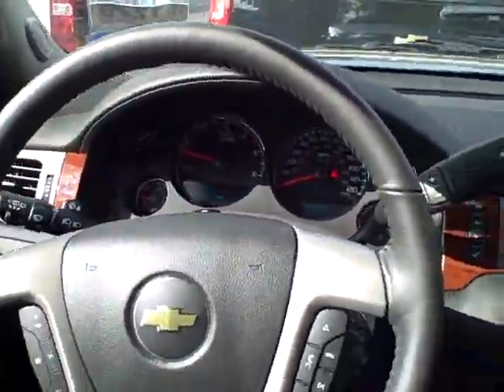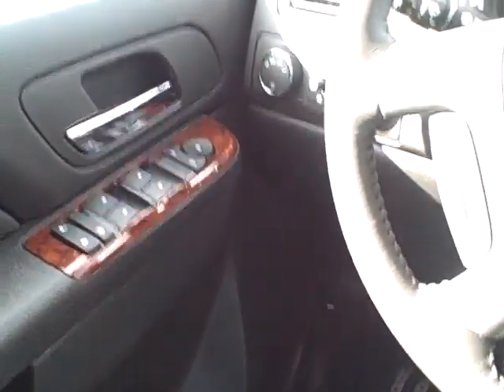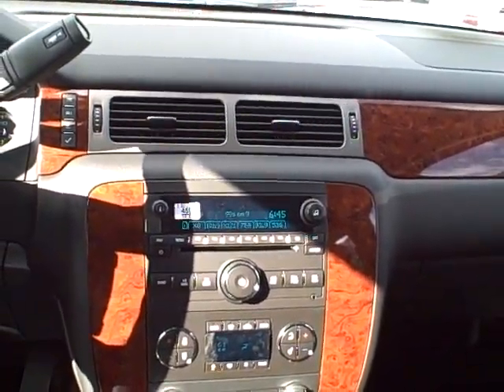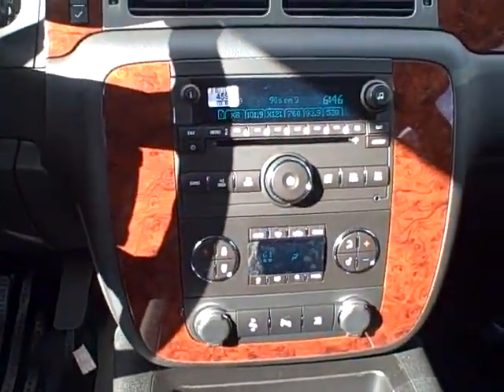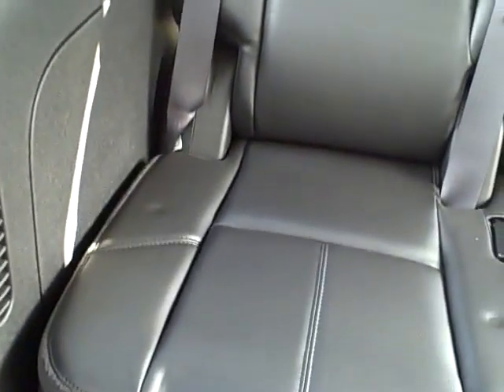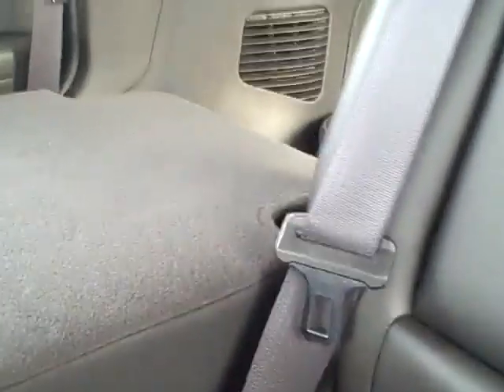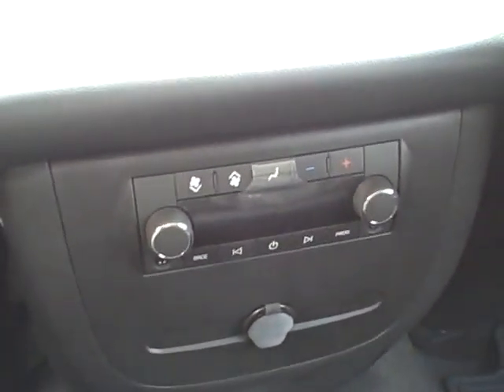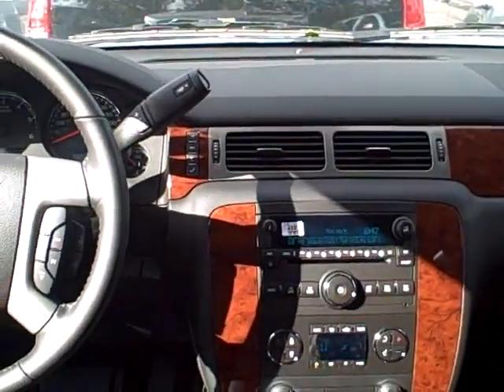2011 Chevy Tahoe Video Walk Around at Apple Chevrolet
2011 Chevy Tahoe Video Walk Around at Apple Chevrolet by Cindy Shone